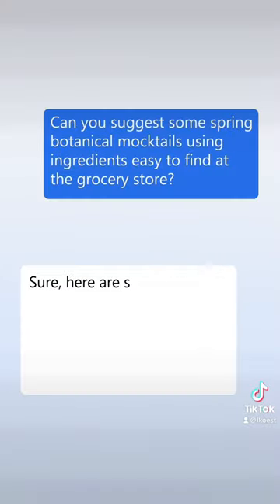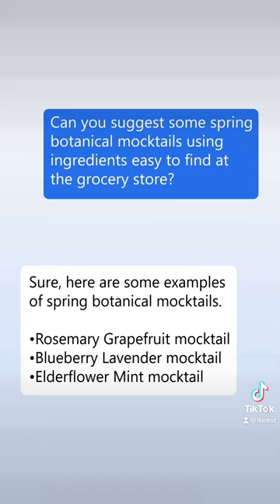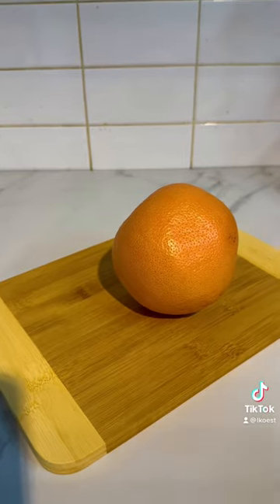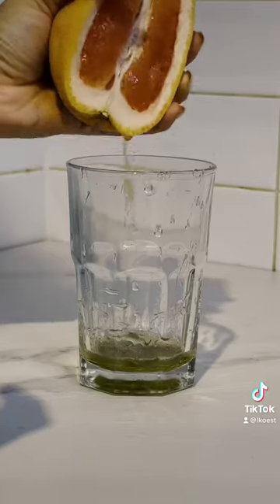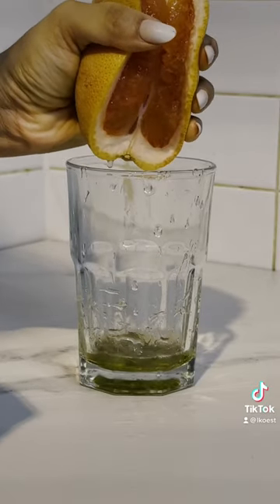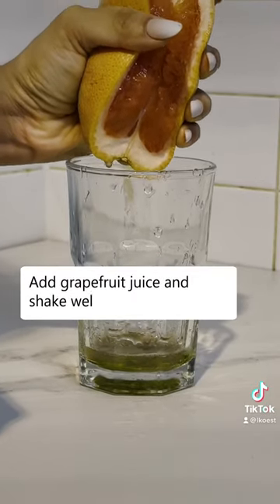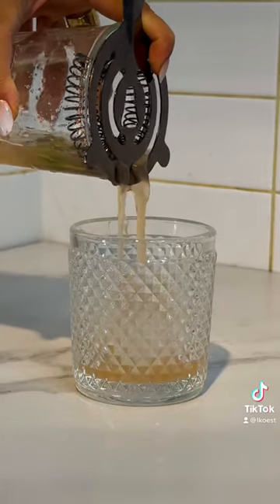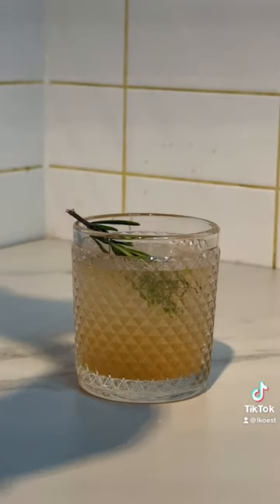Bing serving mocktails shaken, not stirred 🍹